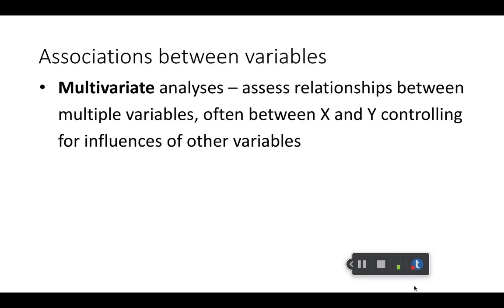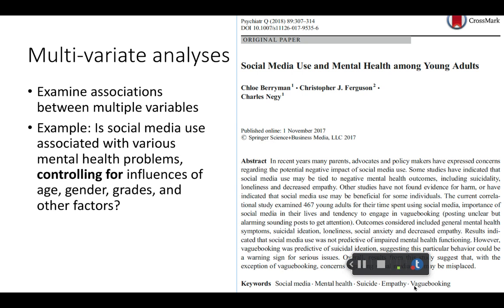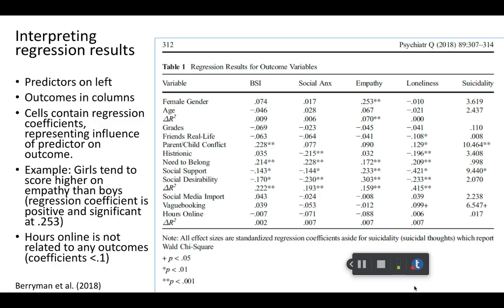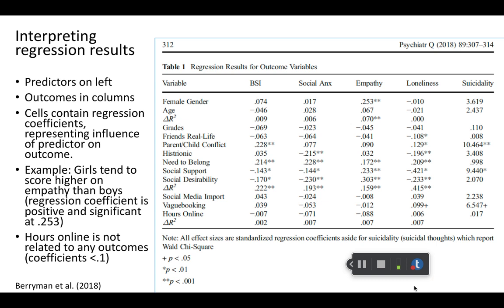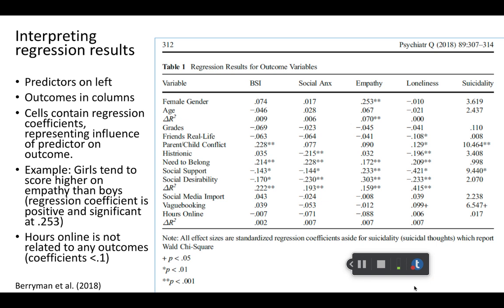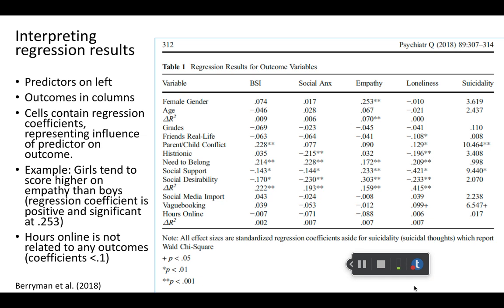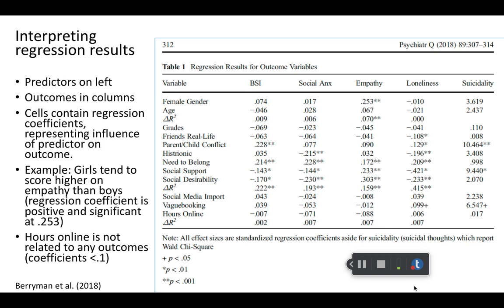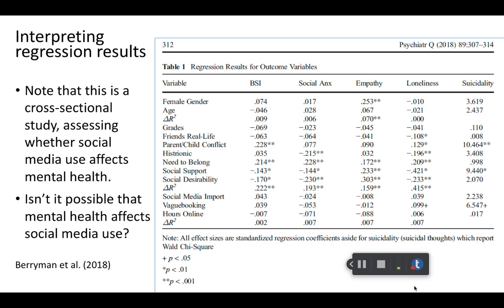RIP1 Lecture7 Multivariate analyses